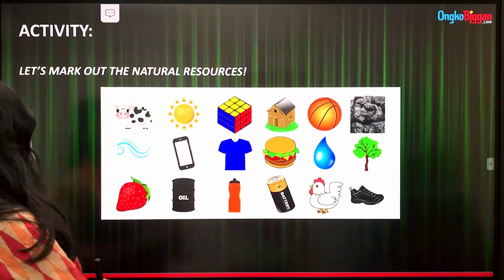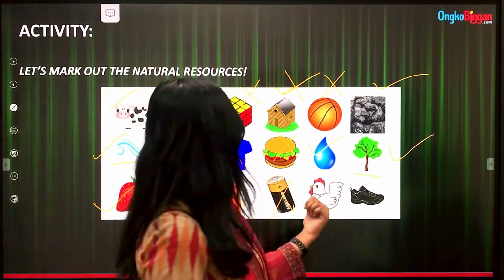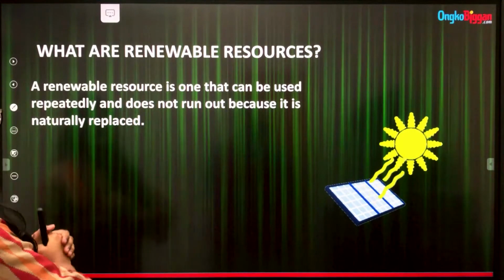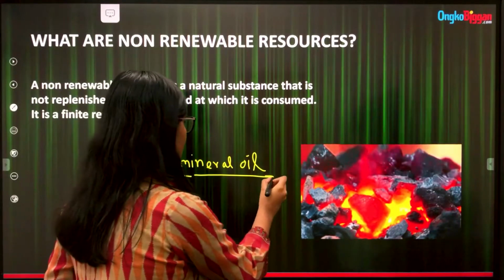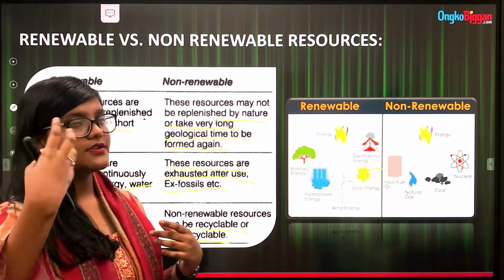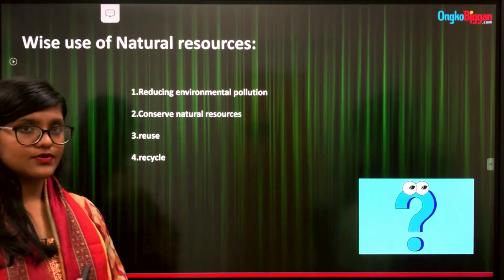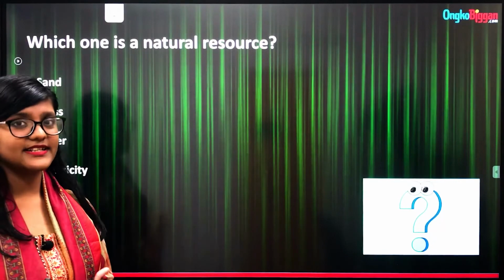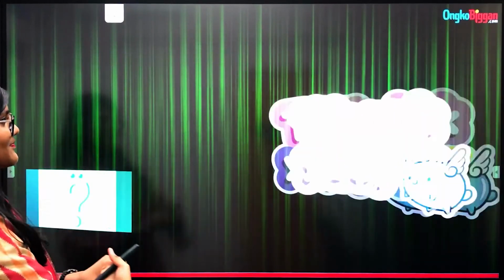Class 5- Elementary Science - English Version - Chapter -13: Natural Resources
Renewable and Non-renewable resources, Wise use of renewable resources

👉OngkoBiggan.com For any query related to the course call:-

Series: Chapter -13: Natural Resources